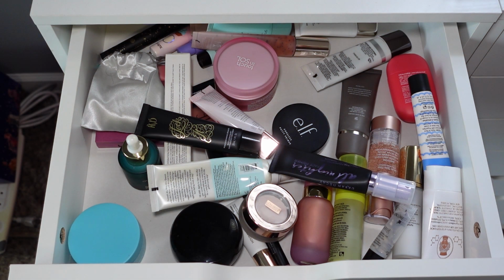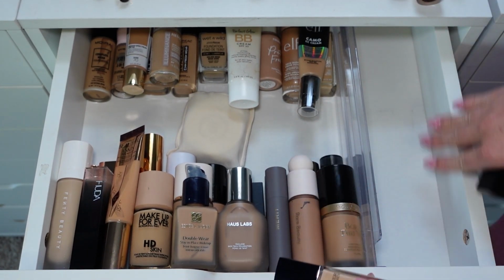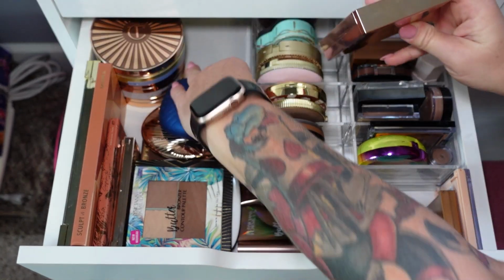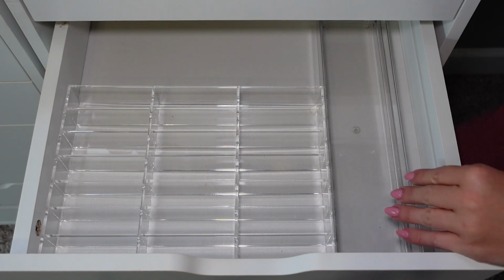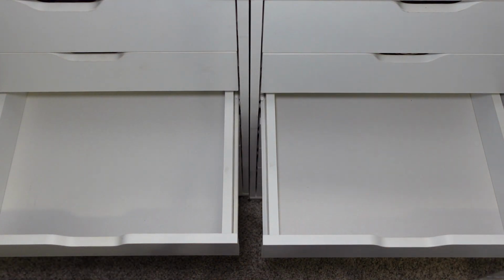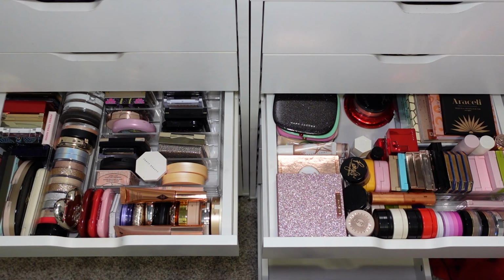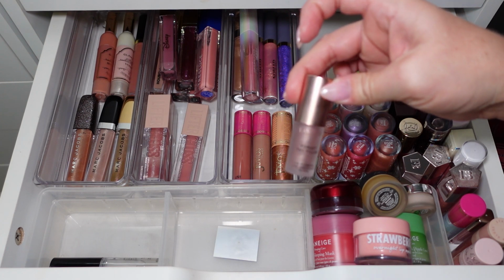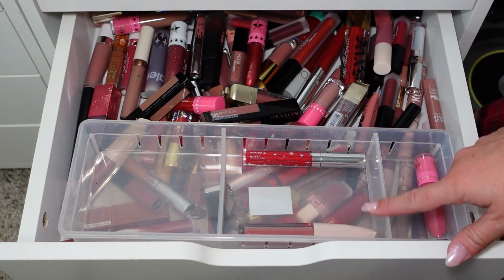Beauty Drawers Organization Pt. 1 l Primers, Foundation, Bronzers, Highlighter and Lip Products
Organizing my beauty room drawers is probably the most satisfying part of unpacking. It is beautiful to know the chaos that the drawers can look like and see them come together!